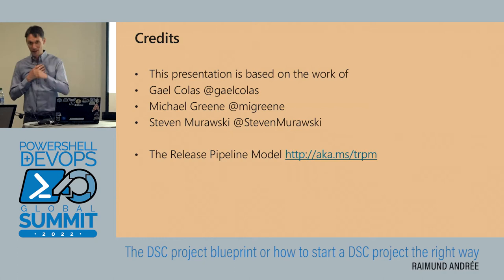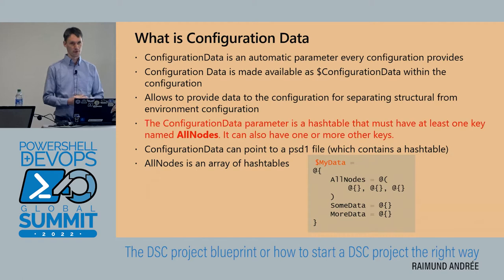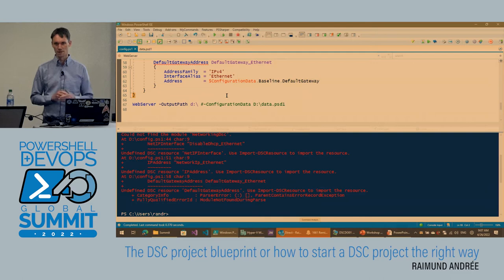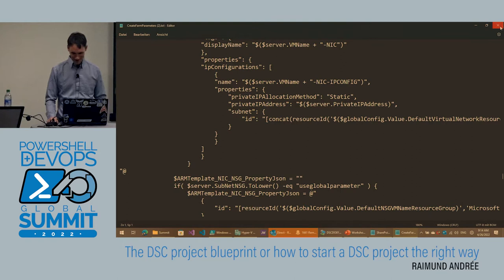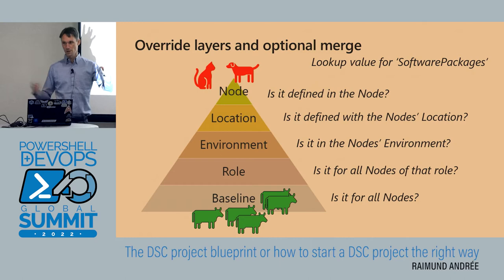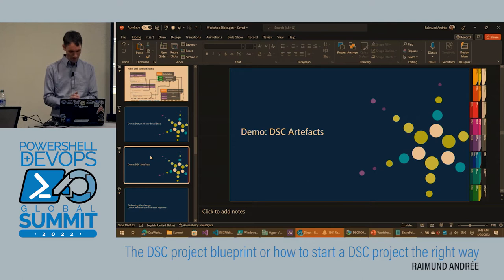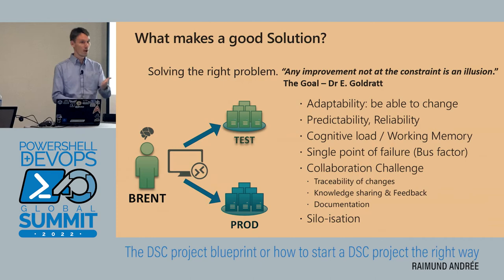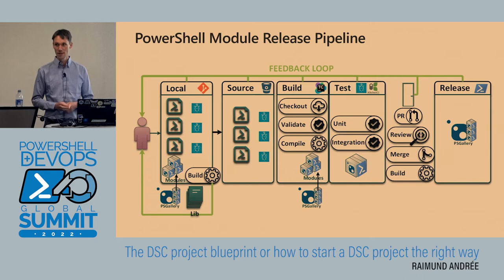The DSC project blueprint or how to start a DSC project the right way by Raimund Andrée